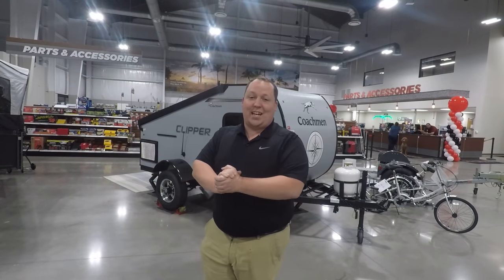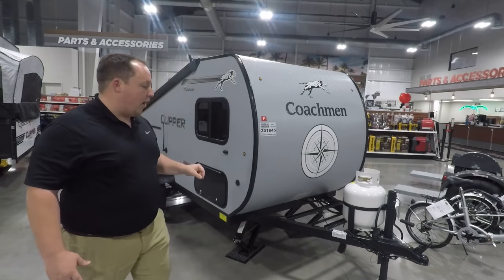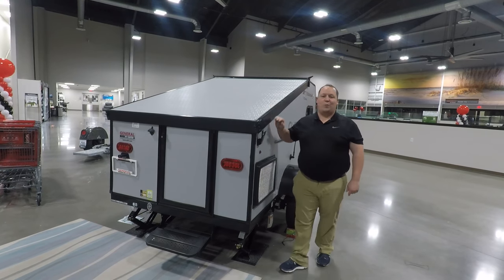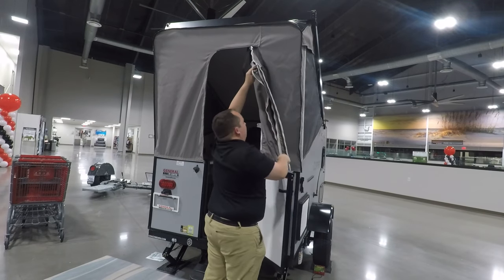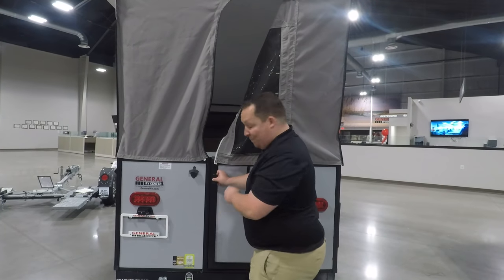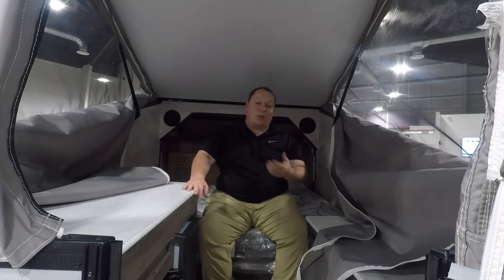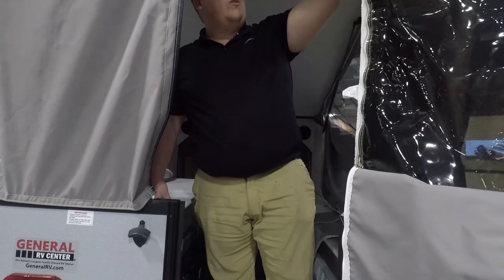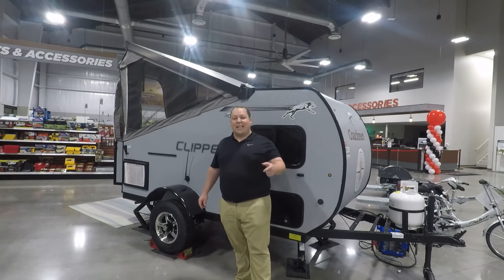The Worlds Smallest Travel Trailer!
Hey everyone welcome back to another video! Today I am super excited were taking a look at the 1st Travel Trailer here on Matt's RV Reviews the 2020 Coachmen Clipper Express 9.0 TD which means tear drop.  This will be my only travel trailer review on this channel but if you want to see me review Travel Trailers, 5th Wheels, Pop - ups and Toy Haulers then follow my 2nd channel